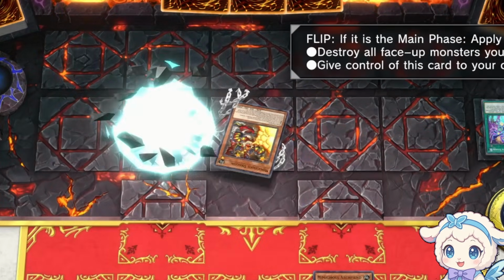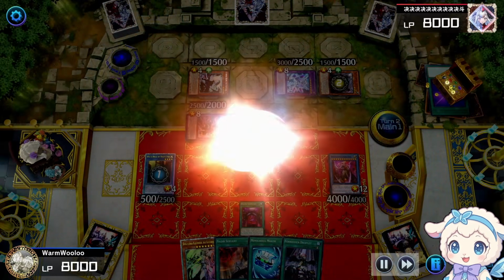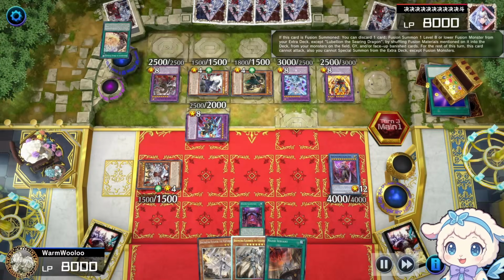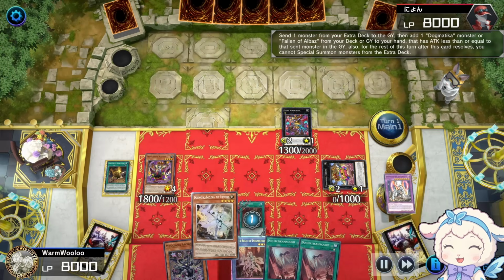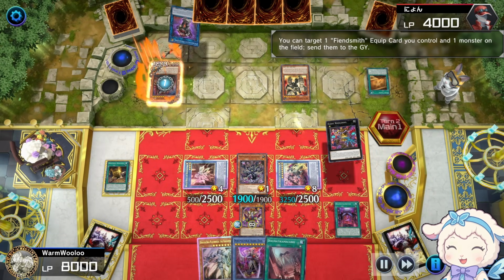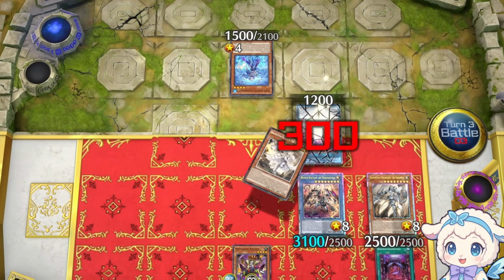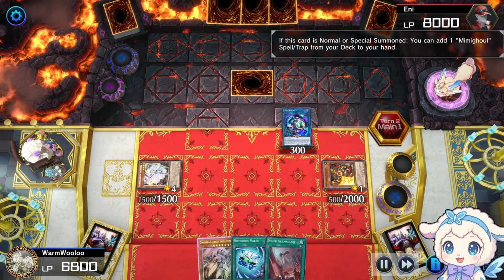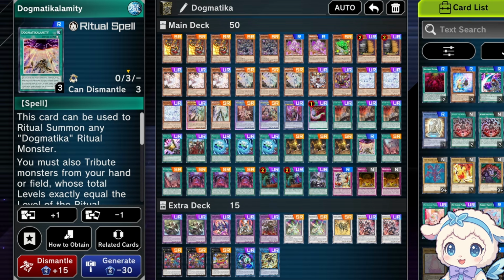Mimighoul Dogmatika - Purge Away ALL of Their Best Cards! | Yu-Gi-Oh Master Duel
Are you looking for that UNDERDOG in MasterDuel? You know, the one that will fight its way through the ladder, but also not one with the meta? Well, Mimighoul Dogmatika got your back! In this video, I'm gonna show you why this awesome mashup shines even in Diamond!

If you’re into Dogmatika, Mimighoul, or seeing them work together, this one’s for you!

00:00 - Intro
00:14 - Duel 1 vs Branded
04:29 - Duel 2 vs Tearlament
08:44 - Duel 3 vs Punk
11:10 - Outro + Decklist